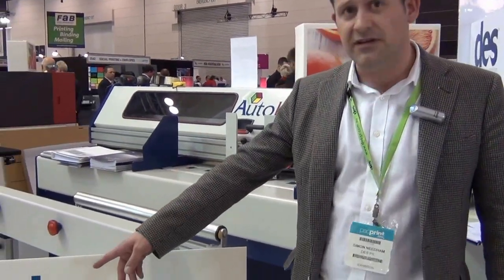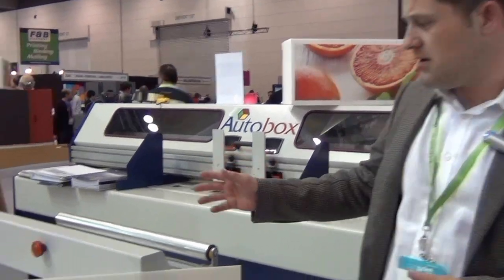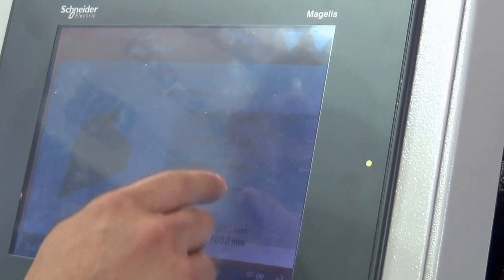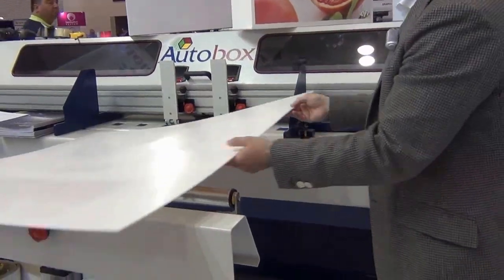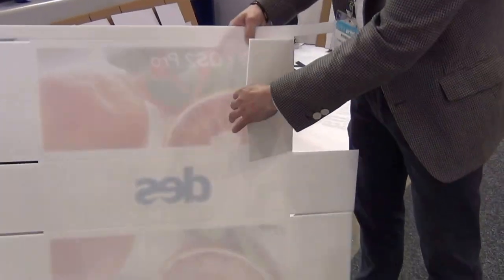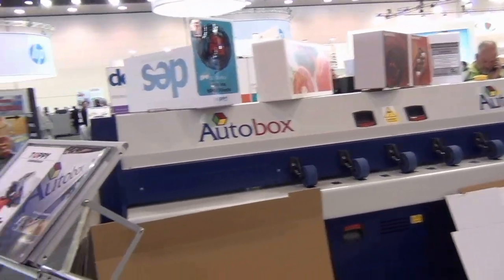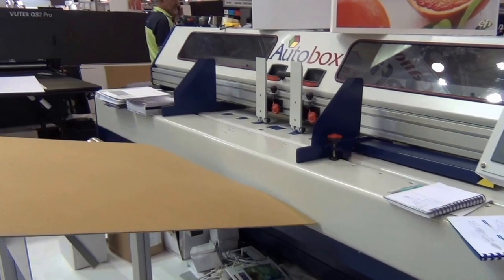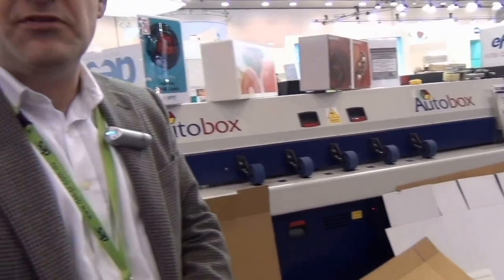DES Autobox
Simon Needham from Autobox in the UK was in Australia for the show in partnership with DES in order to show off how the Autobox can benefit printers with short run box making capabilities whilst at the same time enhancing the appearance of the box with 4 colour print.